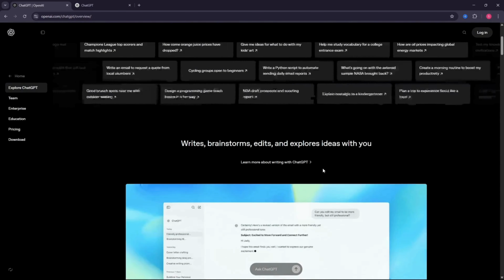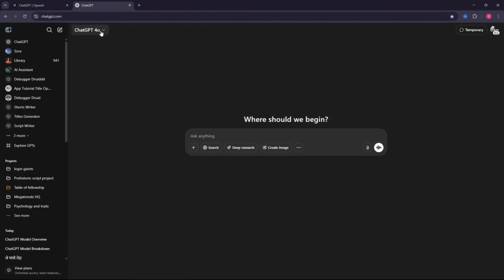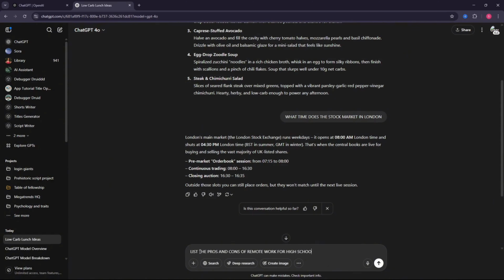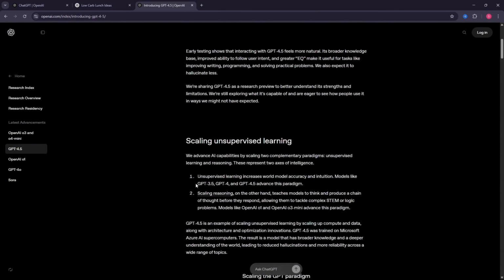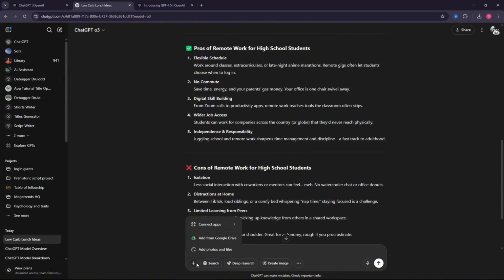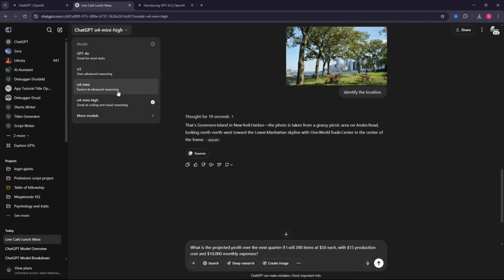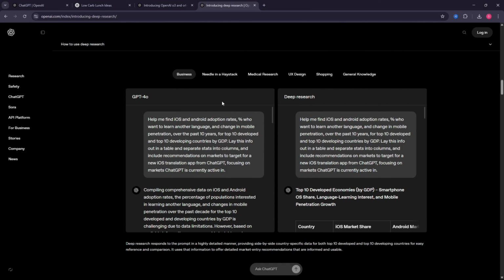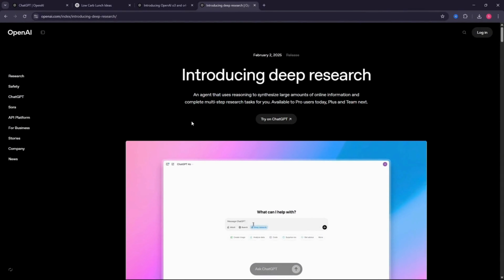How to Use Different ChatGPT Models For Beginners (2025)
Struggling to pick the perfect AI sidekick? This 2025 beginner’s guide walks you through every major ChatGPT model— from lightning-fast GPT-4 Mini to the research-hungry Deep Research Mode—so you can match speed, tone, or data-crunching power to your project. Whether you’re scripting YouTube videos, drafting emails, running calculations, or diving into multi-page reports, there’s a ChatGPT made just for you. Hit play and level up your AI game!

How GPT-4 Mini trades sophistication for breakneck speed

Why GPT-4.0 is the go-to generalist for writers and students

When to call on GPT-4.5 for polished, tone-sensitive copy

How GPT-03’s autonomy opens up web searches and tool use

Why GPT-04 & GPT-04 Mini High excel at math, data, and charts

What makes Deep Research Mode ideal for in-depth, cited work

🗒️ Timestamps
00:00 – Introduction: Why Model Choice Matters
00:55 – GPT-4 Mini: Speed Over Sophistication
02:00 – GPT-4.0: Your Everyday All-Rounder
03:20 – GPT-4.5: Crafting with Tone & Precision
04:40 – GPT-03: Autonomous Agent & Web-Enabled AI
05:50 – GPT-04 & Mini High: Math, Data & Visuals
07:20 – Deep Research Mode: Multi-Page, Source-Backed Reports
08:20 – Conclusion & Best Practices